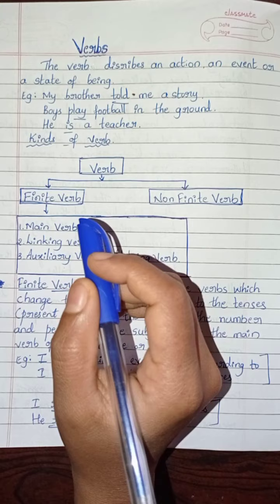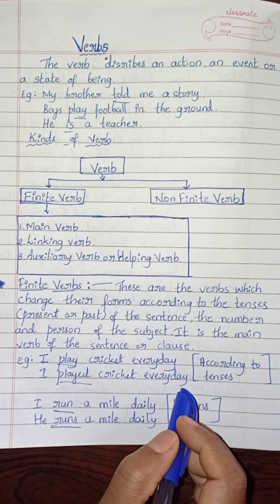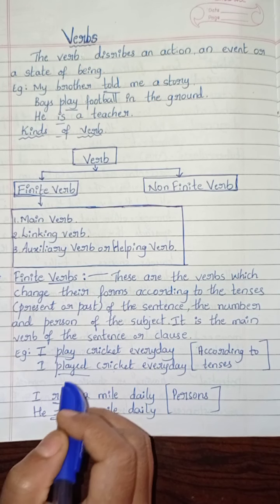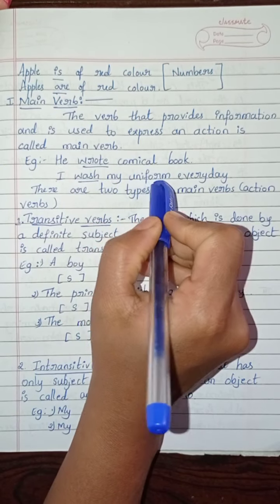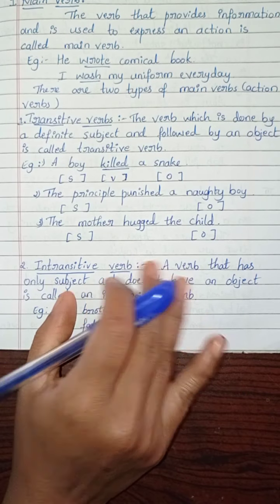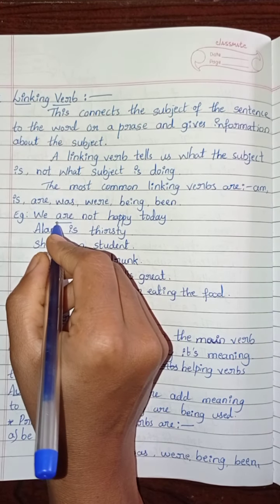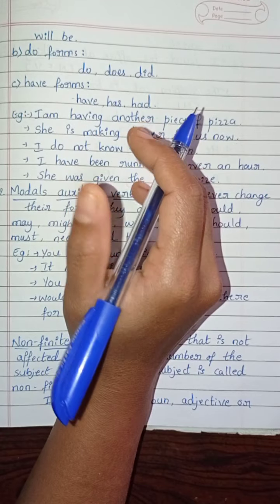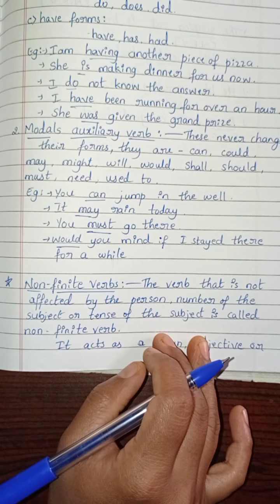29 December 2020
verb and types of verb.(English Grammar)
class 7 and 8th